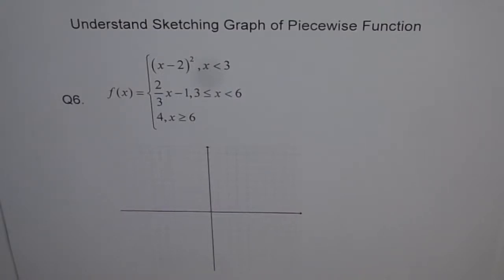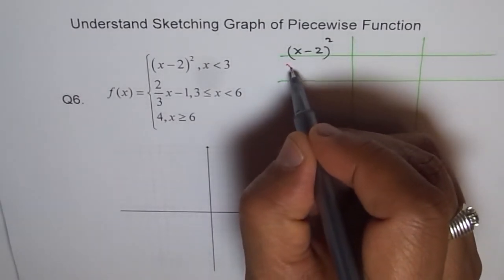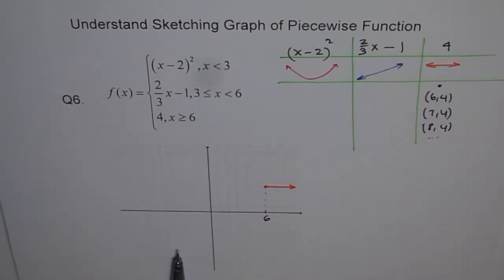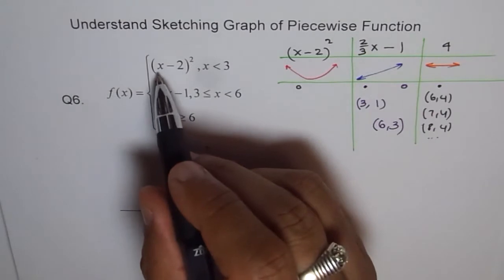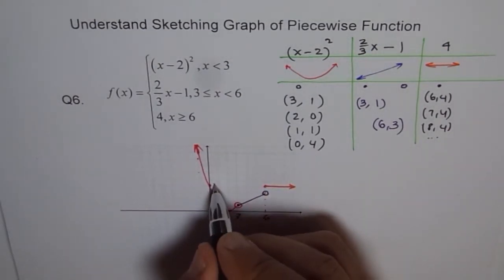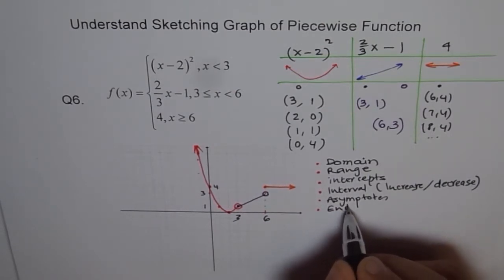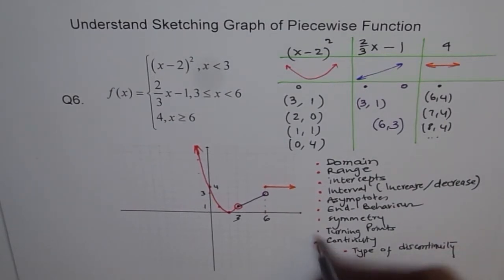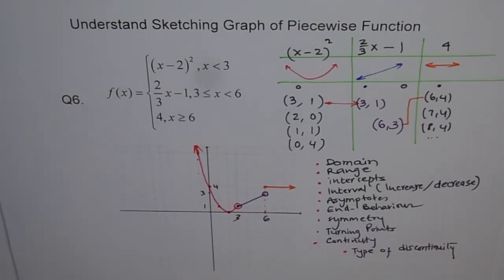How To Sketch Piecewise Function Q6